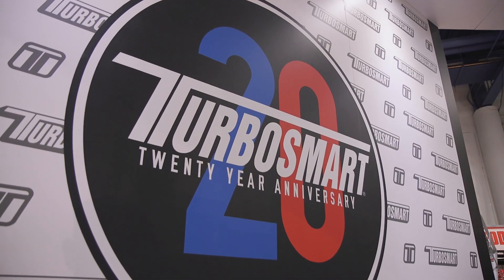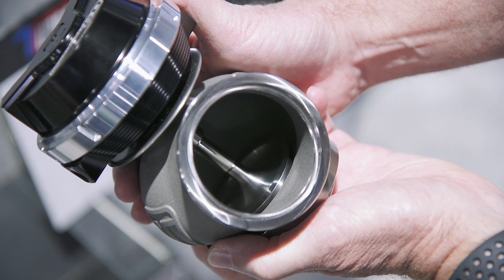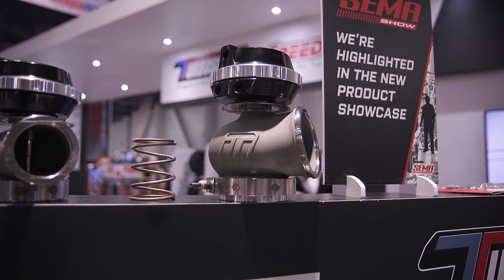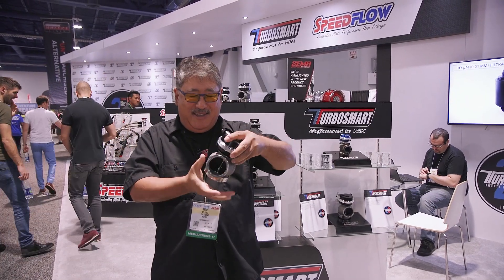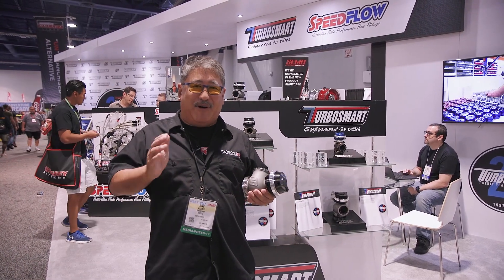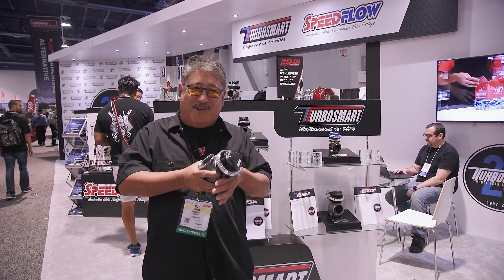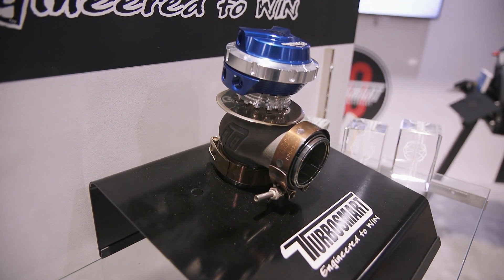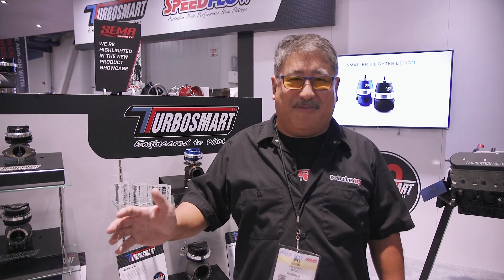Best New Stuff from the 2017 SEMA Show - Turbosmart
Mike Kojima, Editor-in-Chief of MotoIQ.com talks about the cool stuff he found when he visited the Turbosmart booth at the 2017 SEMA Show!